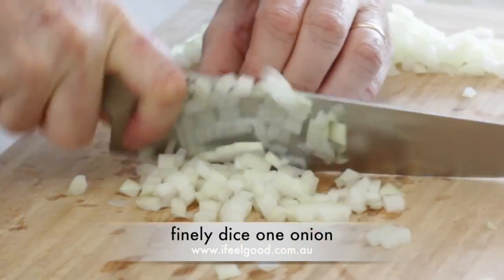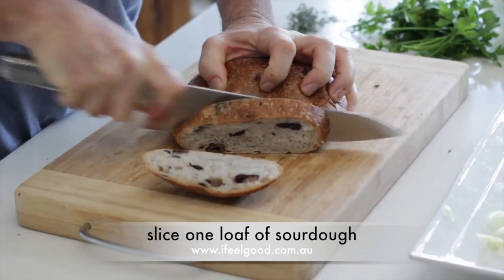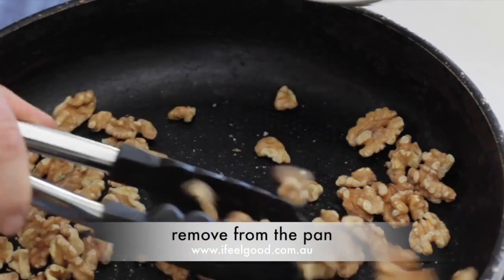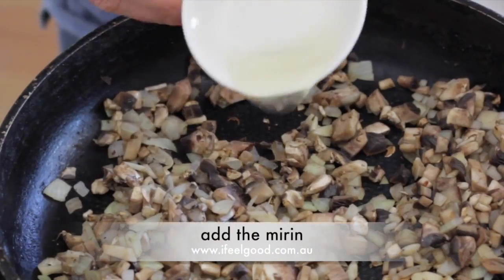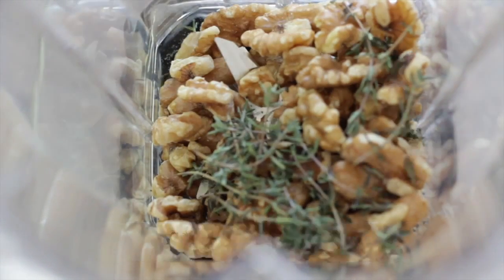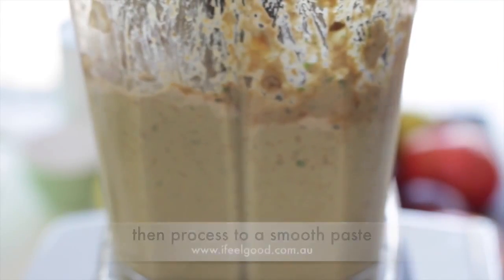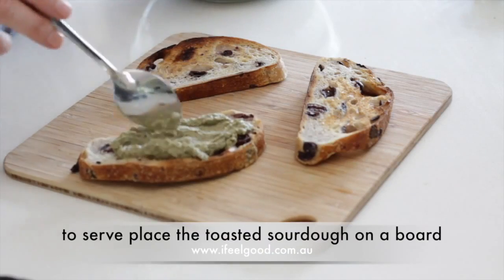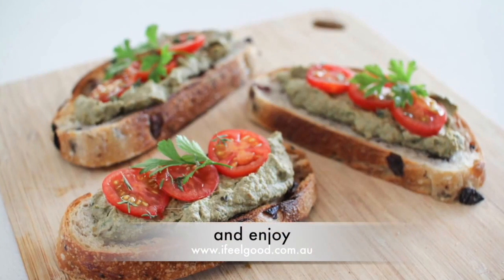Mushroom, Walnut & Thyme Pate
Here's a healthy recipe to spread over your favorite slice of bread. Perfect for people on the go who just takes a bread or two for breakfast. You can prepare a handful and pop in and out of the fridge anytime you need a quick fill, just like our fave hummus.

7 years ago at the age of 39, Adam Guthrie was overweight, unfulfilled and had a heart attack. That moment changed everything. It inspired him to get busy living and start taking care of himself. So he went on a journey to transform his life - to feel better, do better and help others do the same.